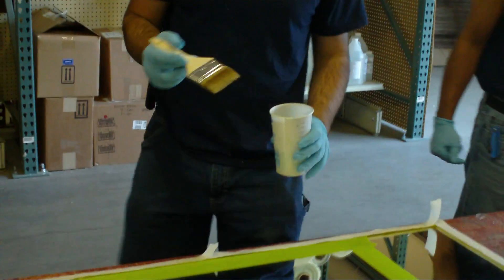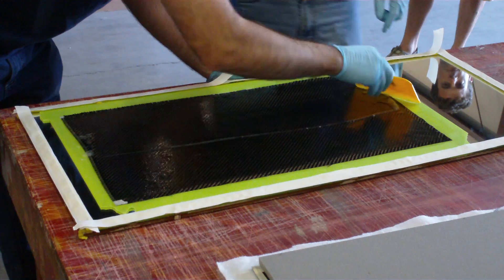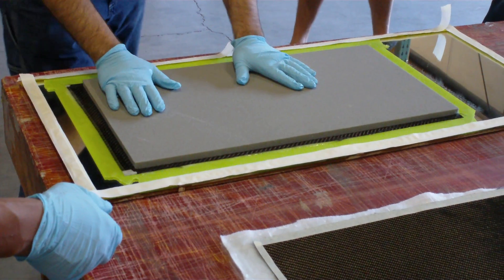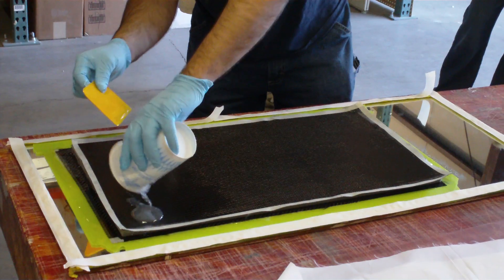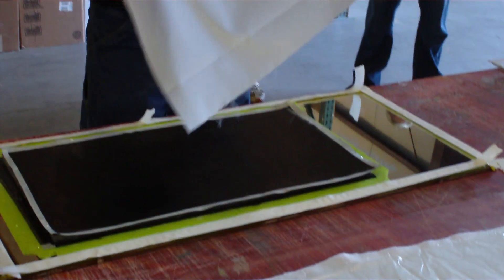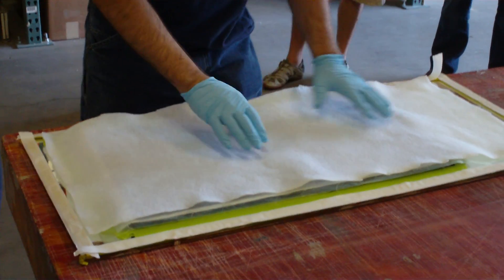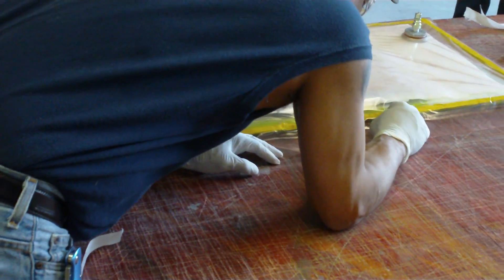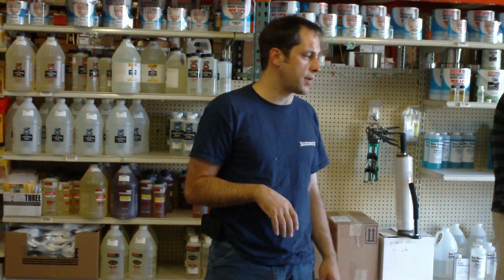Wet Layup Vacuum Bagging Cored Carbon Fiber Panel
Wet Layup Vacuum Bagging a cored carbon fiber panel from our June Vacuum Bagging Techniques Demonstration.  We used style 282 twill carbon fiber cloth, resin research epoxy.